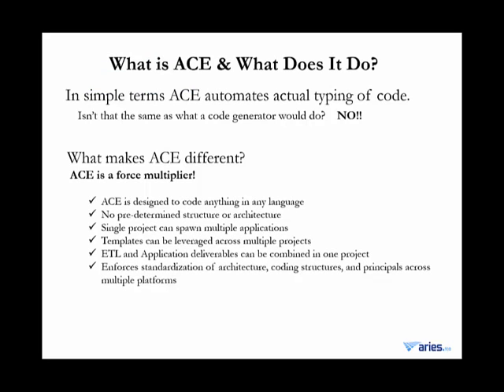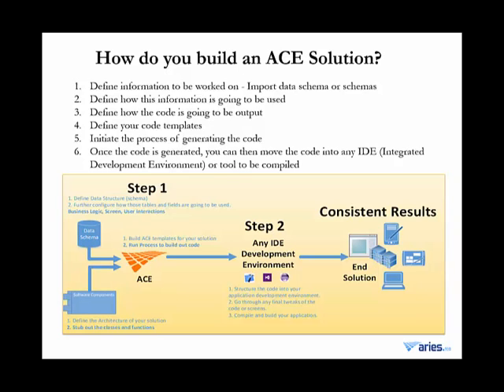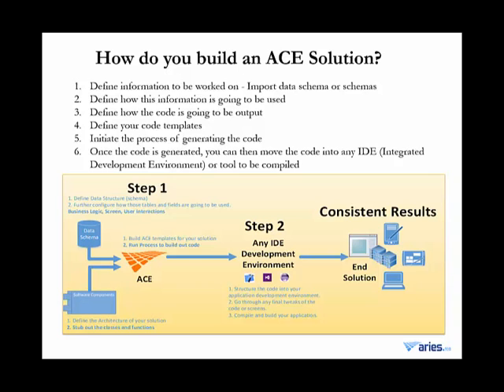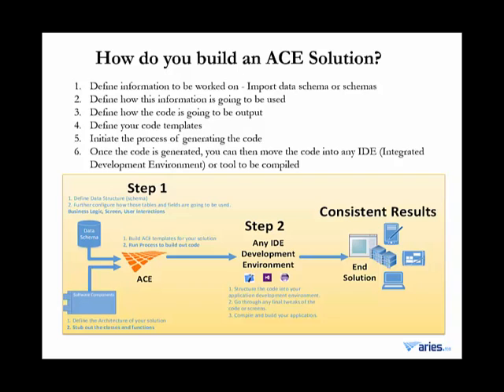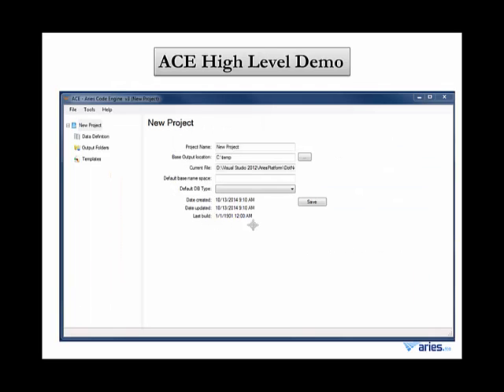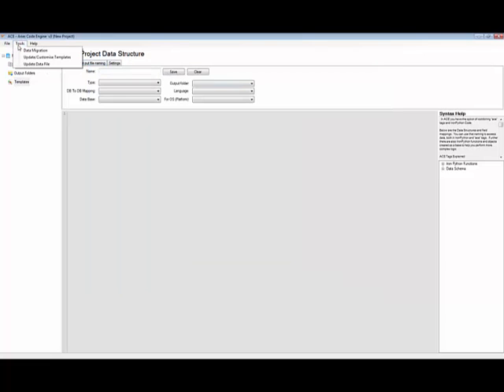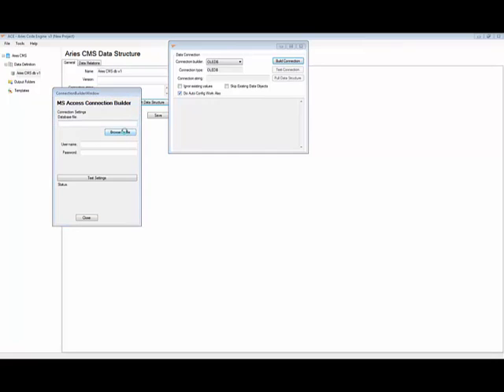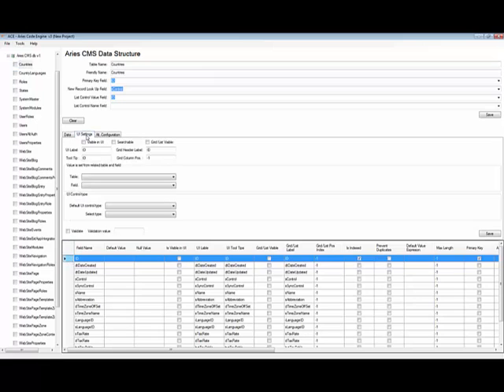Aries ACE Demo Building a new free open source .NET CMS in one sitting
During this video we demonstrate the power of ACE.  What we do right in front of the camera is build a brand new .NET CMS built from the ground up.  The purpose of the Aries CMS project is to help explain the power of ACE to build, maintain, and enhance any software technology written in any language.  In addition offering the automation of ETL development.  Further because of it's capability you can house an entire solution in one place, so web, desktop, mobile applications all built with one click of a button.  The Aries CMS will be available to the general public for free and open source in the next few months.